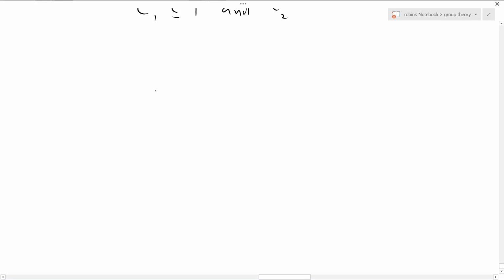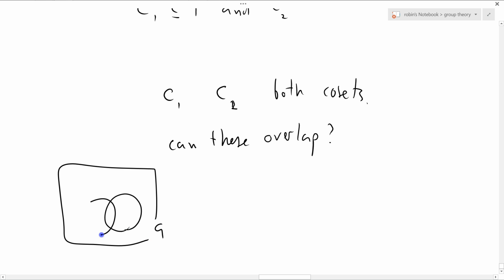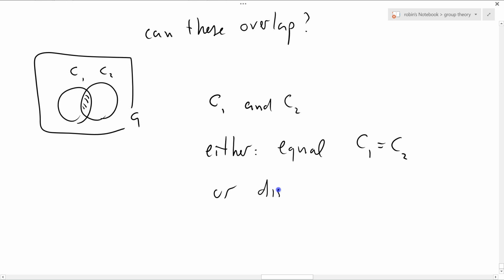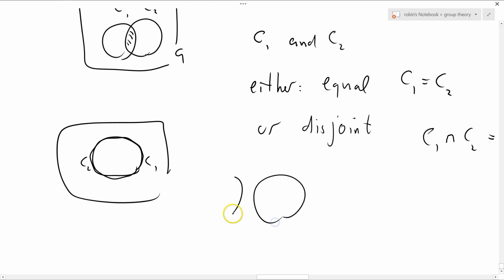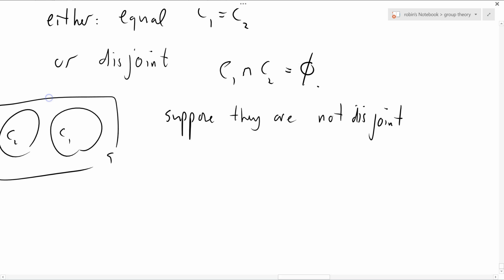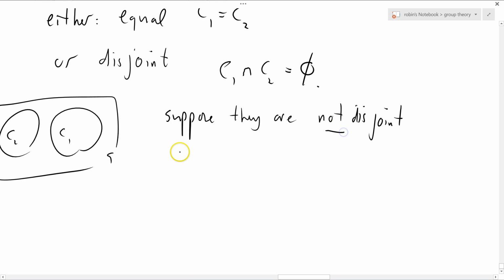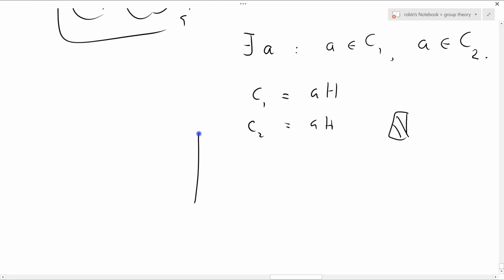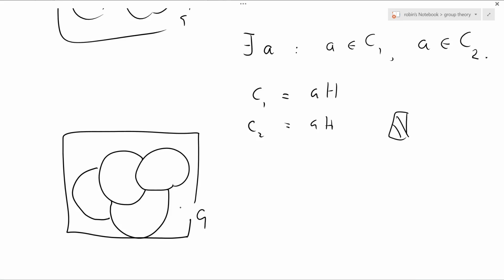Group Theory 23: Cosets are either disjoint or equal